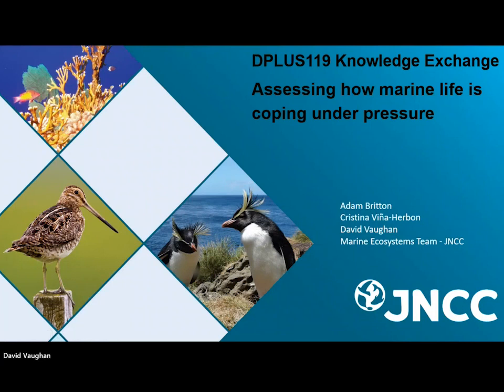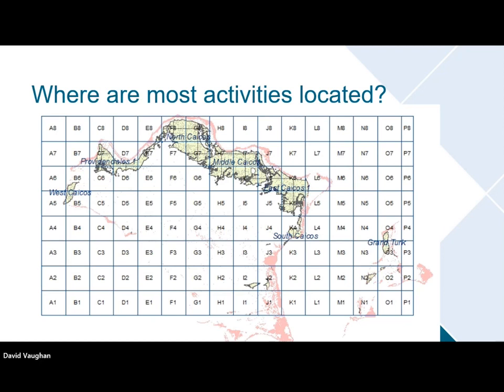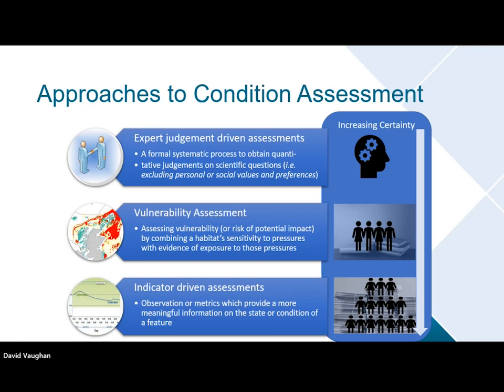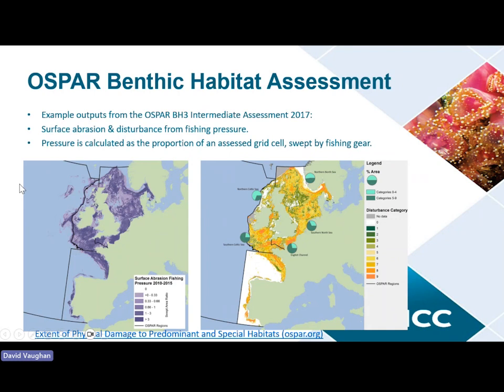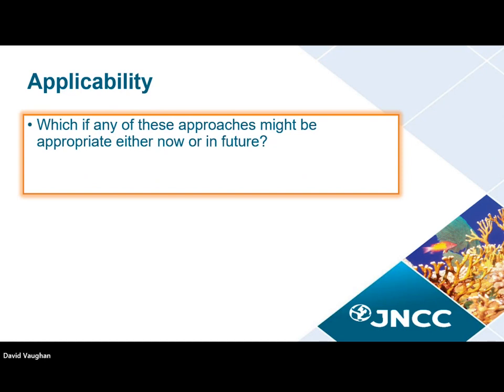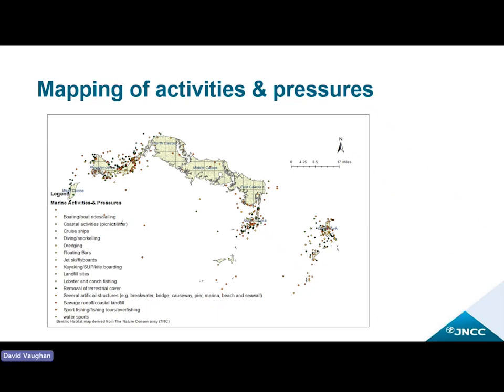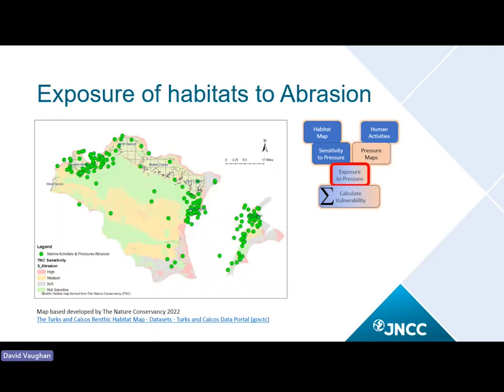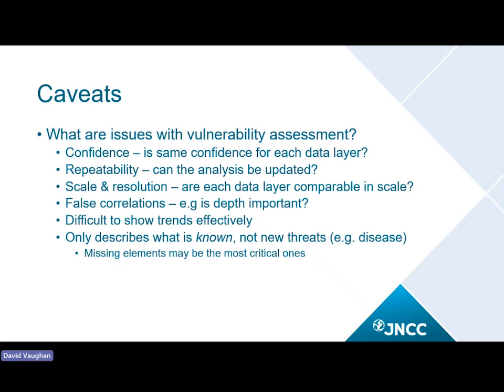Workshop 2 – Assessing how marine life is coping under pressure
JNCC - DPLUS119 Marine and Coastal Management Virtual Workshop Series

In this second session we introduce the role of marine biodiversity status and vulnerability assessments.

This virtual workshop series delivers the tools and techniques developed during the project: Technical assistance programme for effective coastal-marine management in the Turks and Caicos Islands; and discusses how these tools could be applied for understanding, monitoring, and valuing marine resources.

The DPLUS119 project is funded by Darwin Plus through the UK Government’s Darwin Initiative Programme.